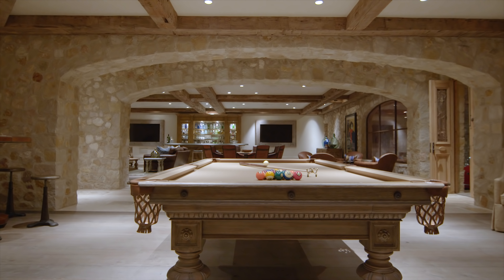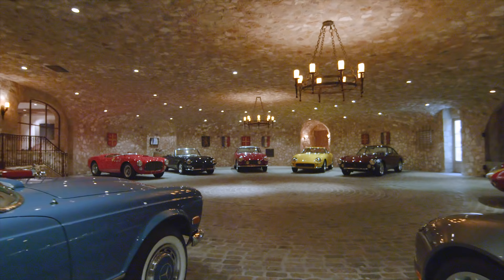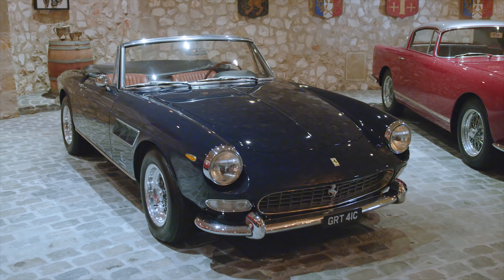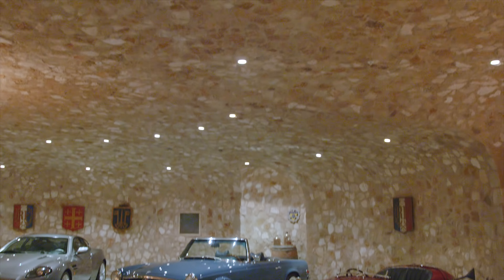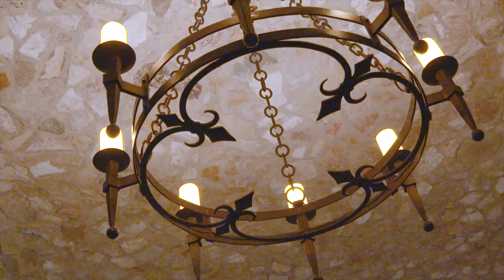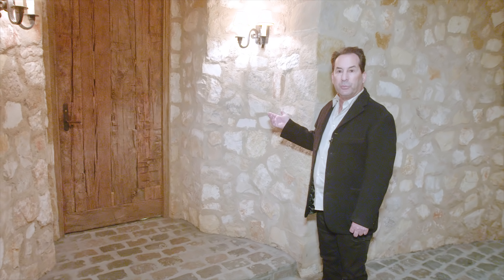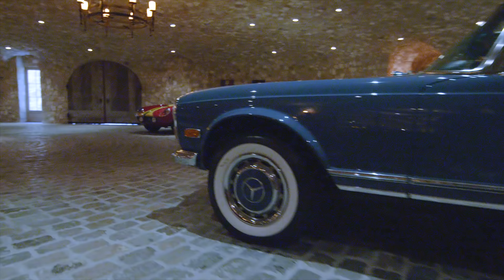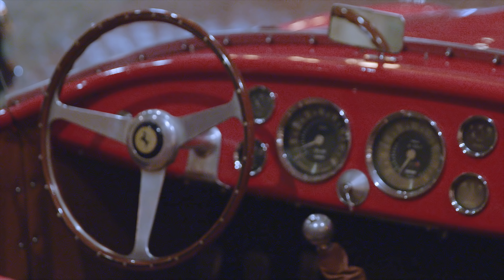THIS GARAGE ROCKS! A REAL LIFE CAVE GARAGE (INSANE CARS!)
Check out this amazing garage built with old stone to hold this owner's incredible car collection.